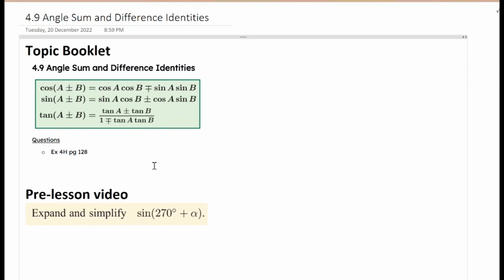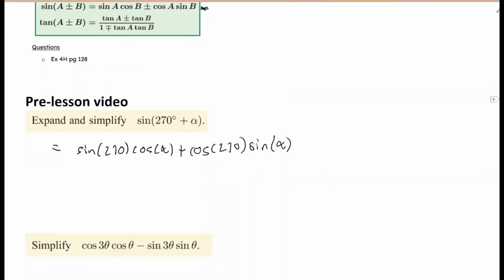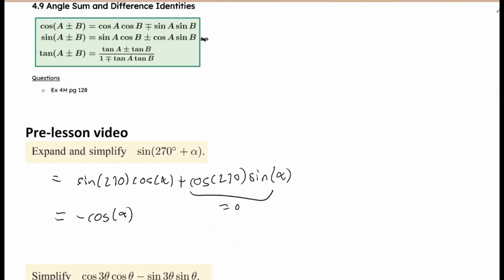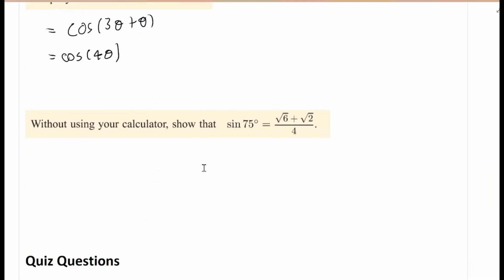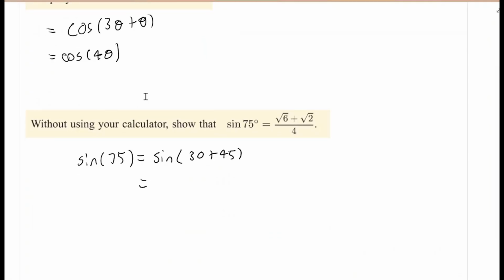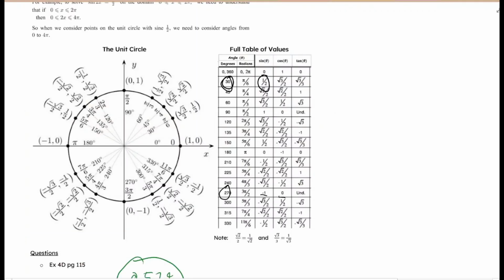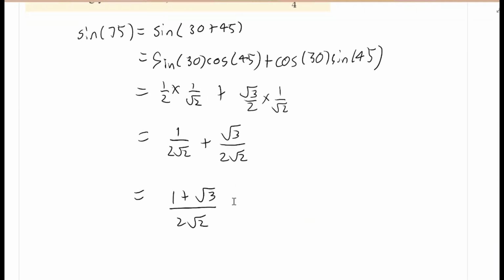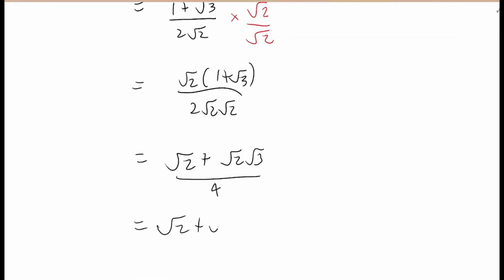11 Specialist Mathematics - 4.8 Angle Sum and Difference Identities